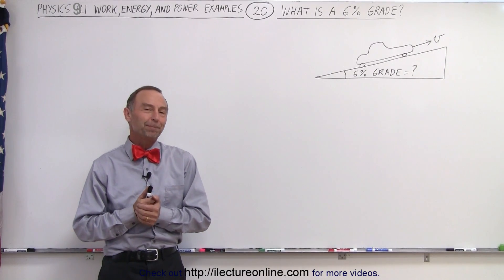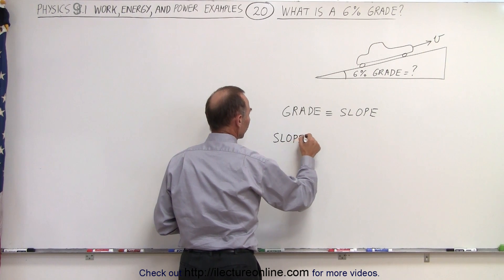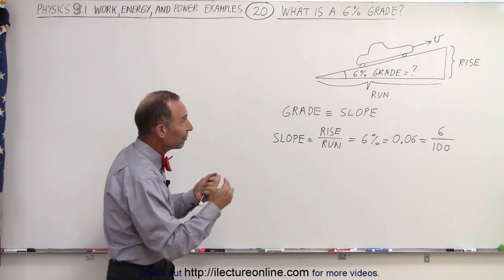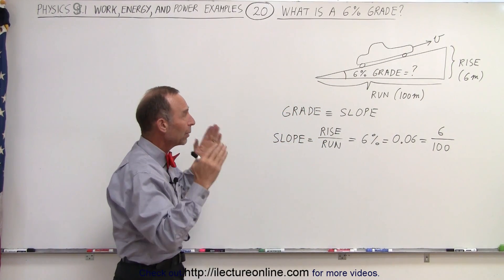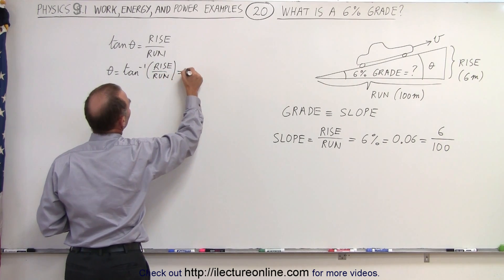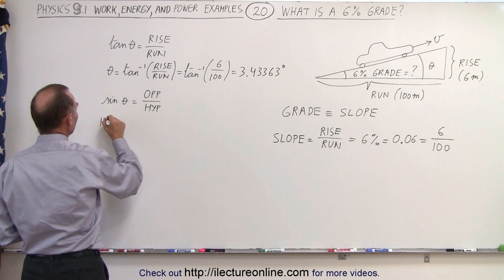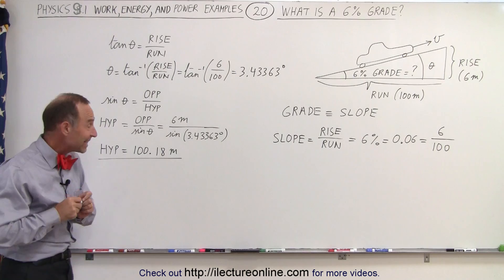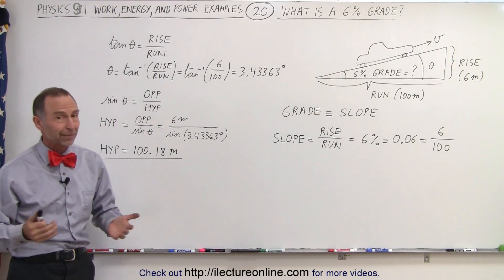Physics 8.1 Work, Energy, and Power Examples (20 of 27) What is a 6% Grade?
In this video I will explain what is the meaning a 6% grade when driving on hilly roads.